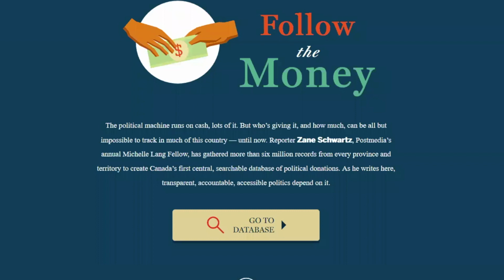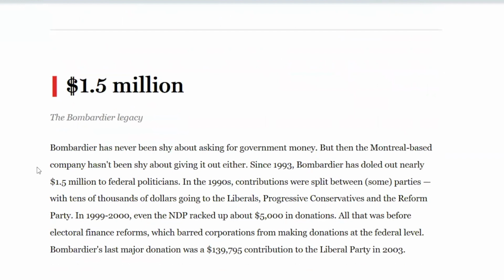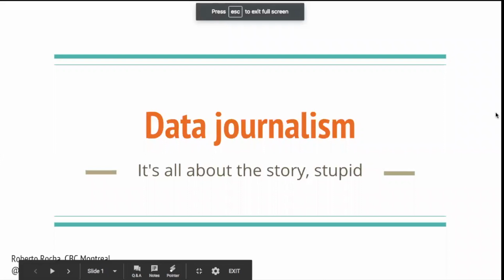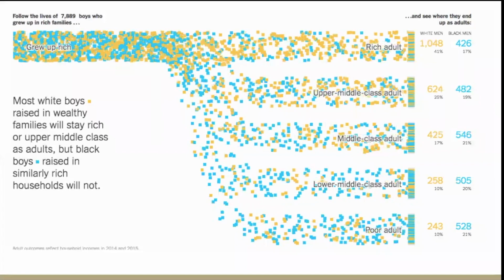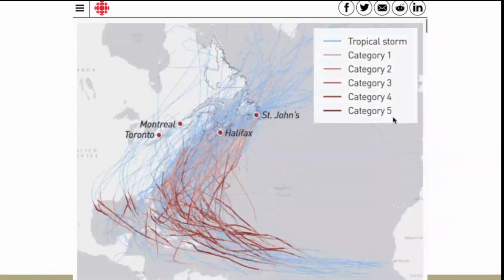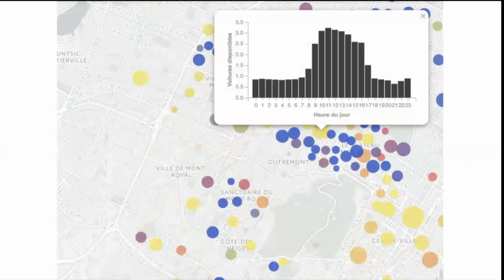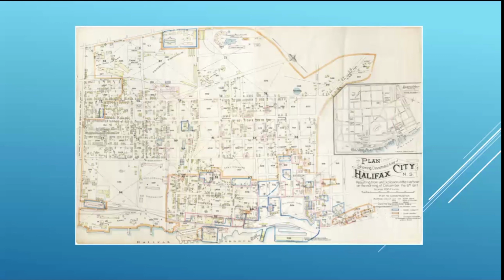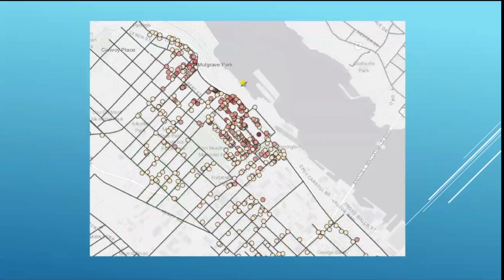Geothink&Learn8: Data Driven Journalism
Geothink&Learn 8 examined new forms of data driven journalism and their impact on consumers of such news.